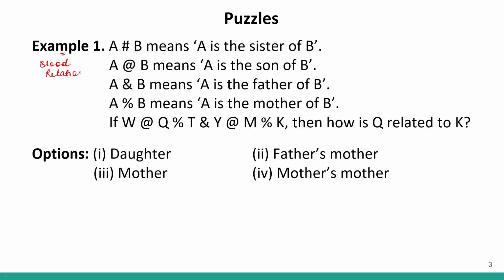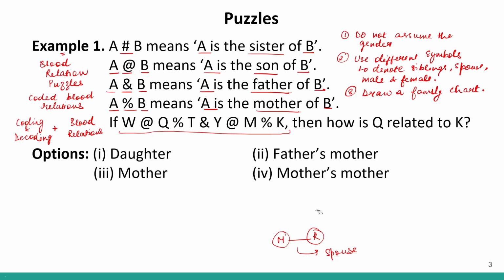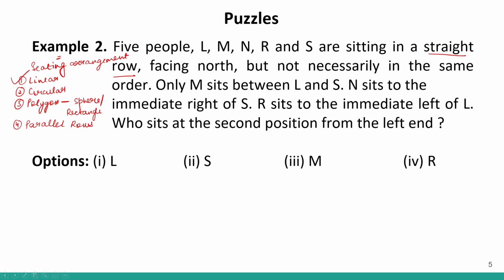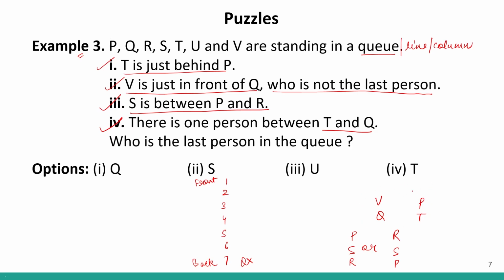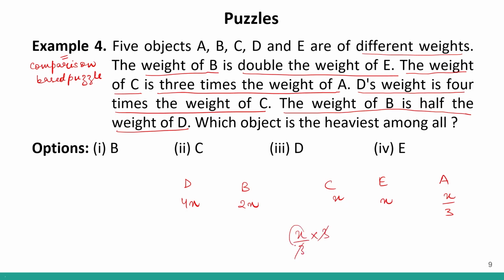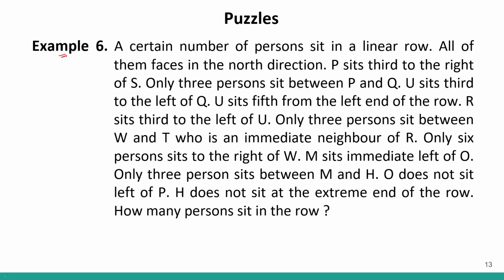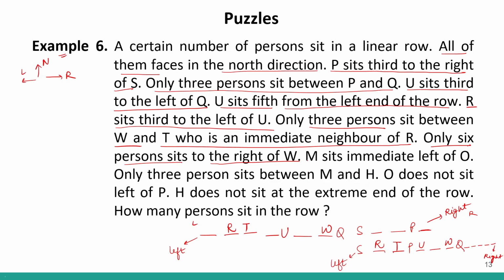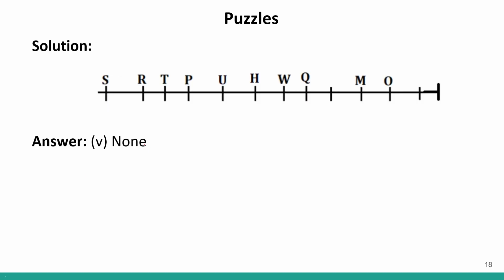Additional Examples on Puzzle Types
📡 Key Features:
Syllabus-focused Content